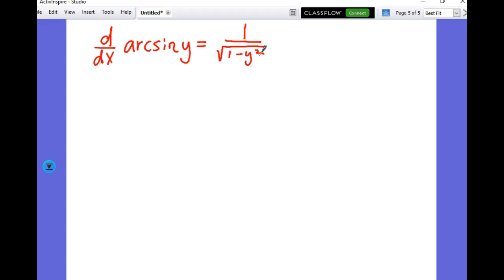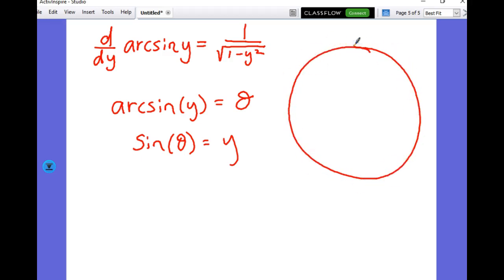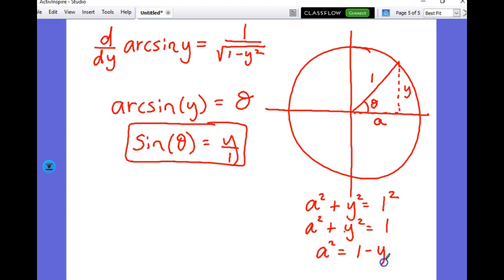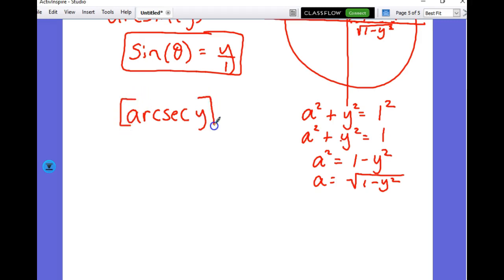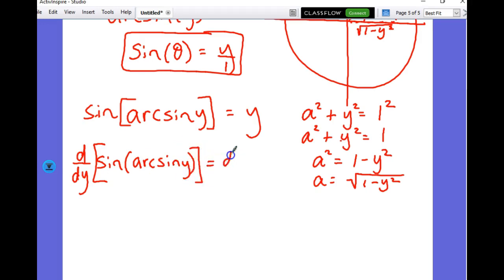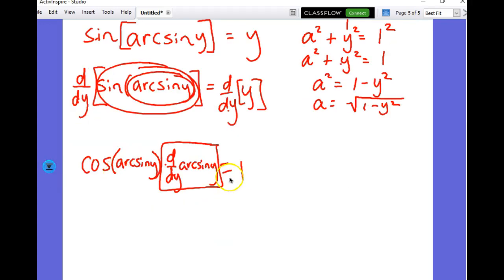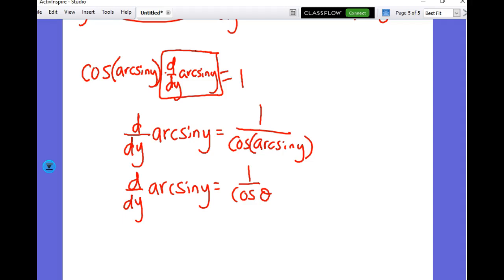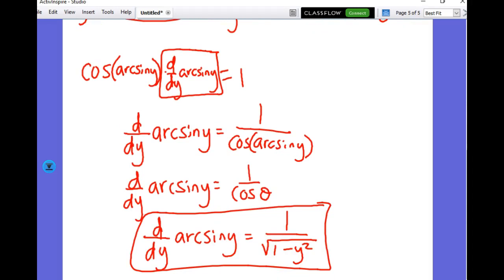proof that d/dx(arcsinx) = 1/sqrt(1-x^2)